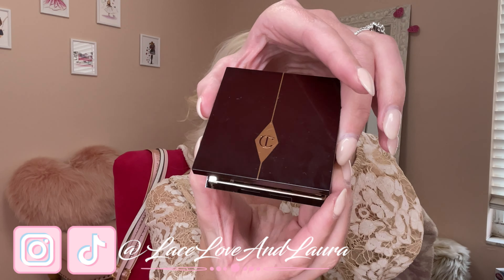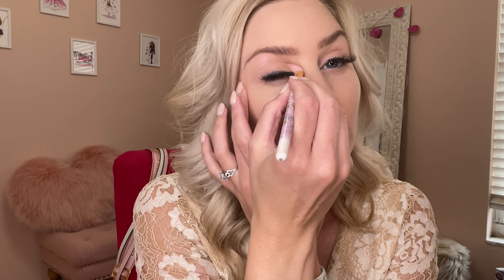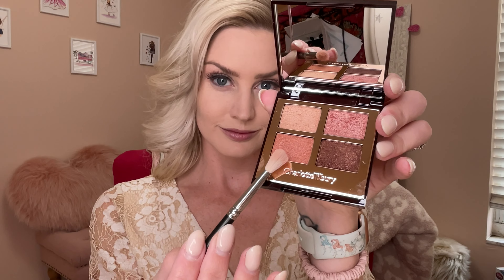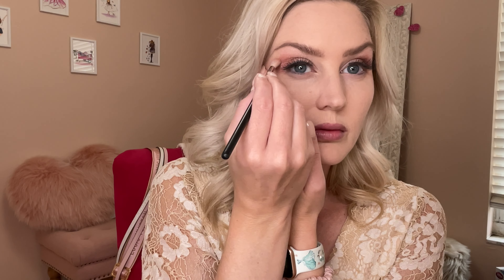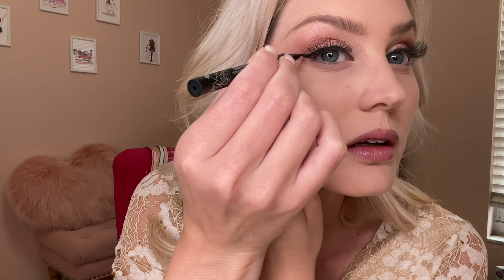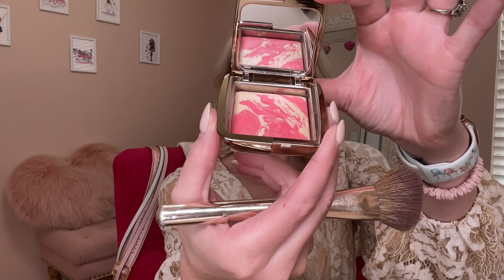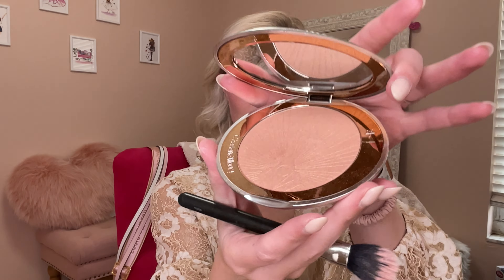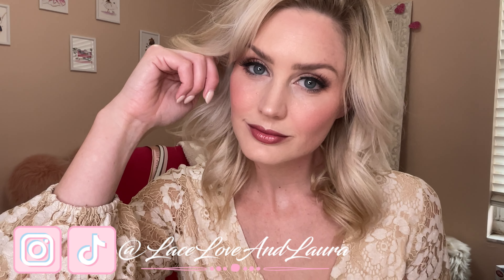Charlotte Tilbury LUXURY Pillow Talk BRIDAL Makeup Look | Soft & Rosy💖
Using the Charlotte Tilbury luxury Pillow Talk palette to create a bridal makeup look that is super soft and rosy!!

CT foundation
Hourglass concealer
Laura Mercier powder
liquid liner
CT pillow talk quad palette
CT highlight
MAC blush
*blush baby
HG blush
*difused heat
CT lip liner
*pillow talk 2
CT lip
*secret salma
CT lip gloss
*rose jewel
CT setting spray
lash glue
brow pen

MORE VIDS

IG POSTS

VIDEO EQUIPMENT

♡Wireless mic/transmitter
♡Lav mic

CHAPTERS
0:00 - 0:08 Luxury Palette
0:09 - 0:24 Step 1
0:25 - 0:41 Step 2
0:42 - 1:01 Step 3
1:02 - 1:20 Step 4
1:21 - 2:02 Enhance the Shadow
2:03 - 2:39 Finishing the Eyes
2:40 - 3:37 Blush
3:38 - 4:22 Highlight
4:23 - 5:17 - Lips
5:18 - 5:32 Final Look